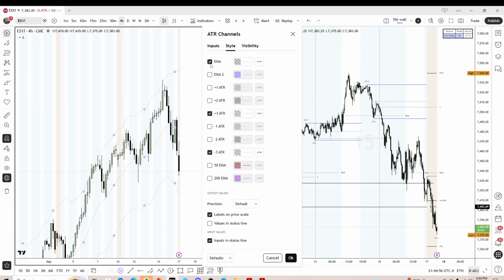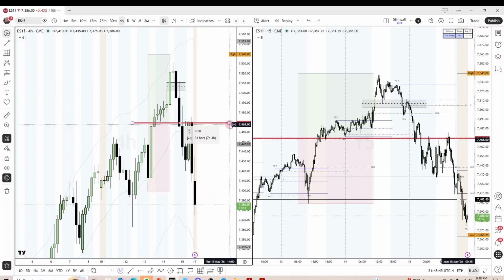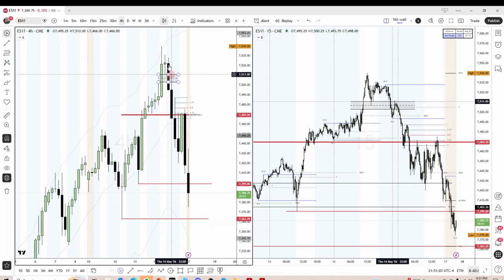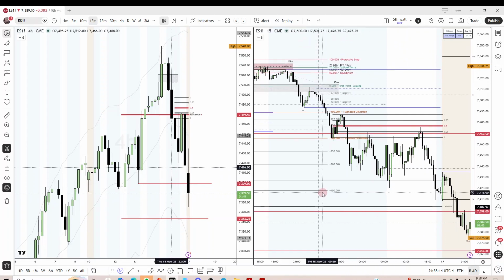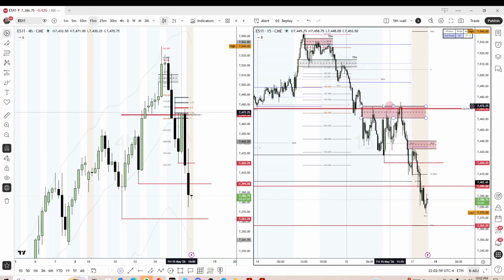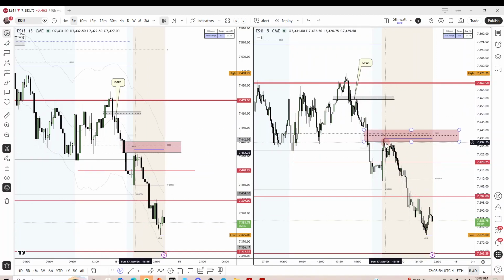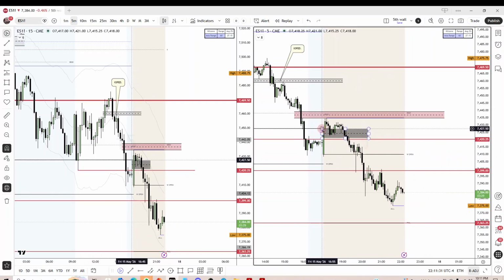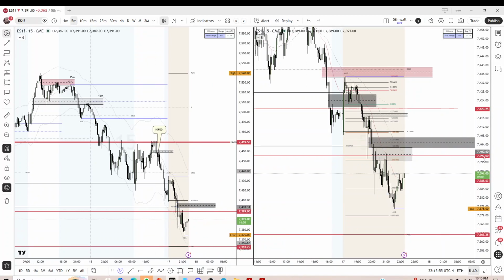My Simple Institutional Trading Framework (ICT/MMXM)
Most traders overcomplicate the market.

I did too.

In this video, I break down the framework I currently use to simplify trading through the lens of ICT/MMXM, Stan Weinstein’s 4 Market Cycles, Adam Grimes’ 4 types of trades, and higher timeframe alignment.

The goal is not to predict every move.

The goal is to:
• Identify the current market cycle
• Understand liquidity and delivery
• Align with the higher timeframe
• Wait for lower timeframe confirmation
• Execute the correct trade type for the current market condition

Topics Covered:
• Stan Weinstein’s 4 Market Cycles
• ICT/MMXM concepts simplified
• Adam Grimes’ 4 trade types
• Quantitative vs qualitative analysis
• 20 EMA + 50 EMA + 3 ATR Channel framework
• Higher timeframe directional bias
• ITF/TTF alignment and execution
• Why I prefer technical analysis over prediction

Like Linda Raschke says in spirit:
Everything I need is in the chart.

This is simply the framework and thought process I currently use to interpret market structure and delivery.